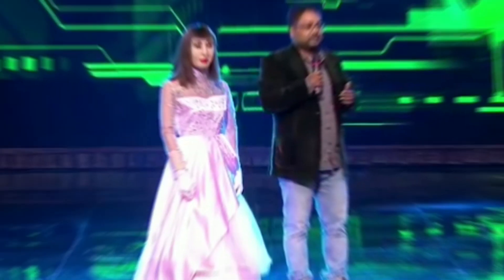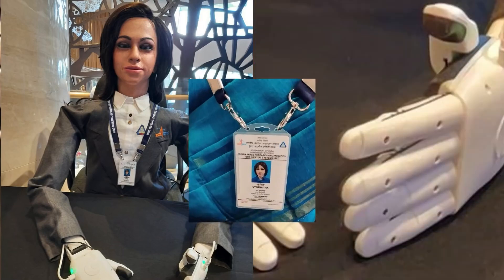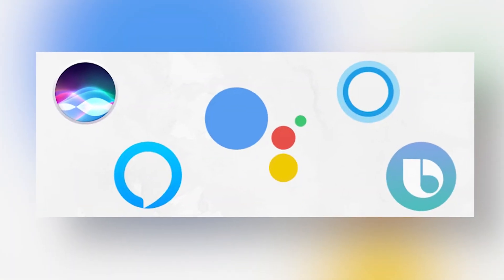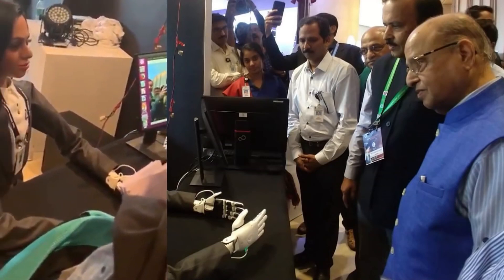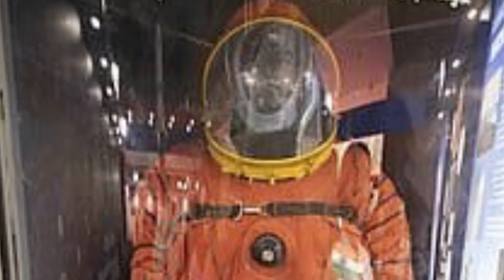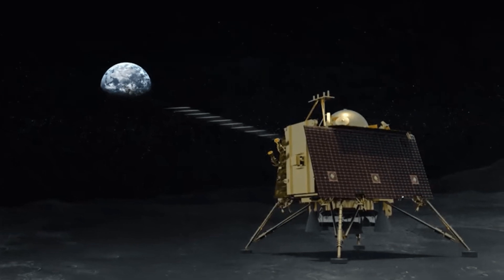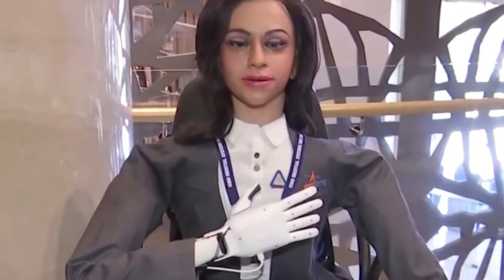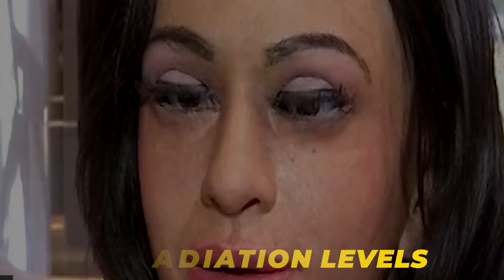India JUST REVEALED Fully Performing Female Humanoid Robot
Yes! Now India has come up with an astounding improvement in its humanoid robot sector, and this might prove to be a revolutionary one in the robotics field. "Why"? Let's see, in today's episode.